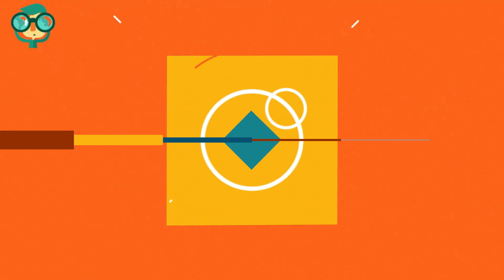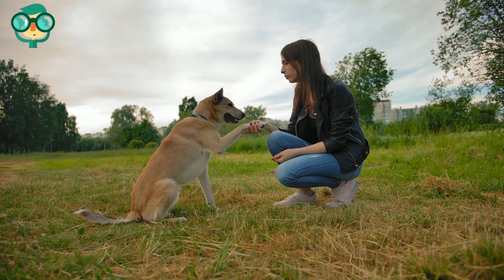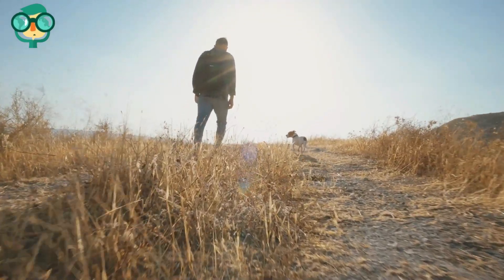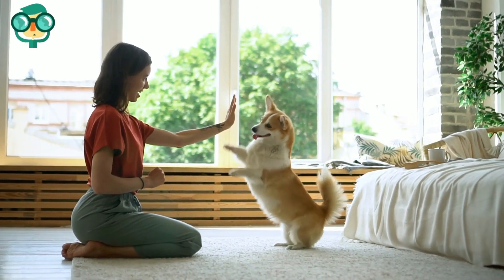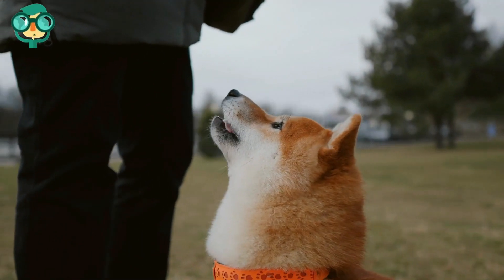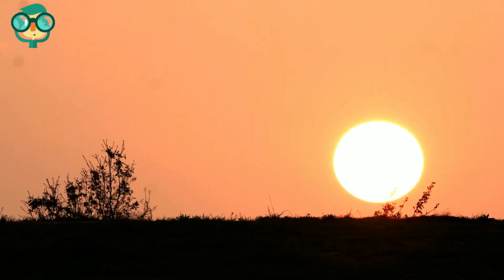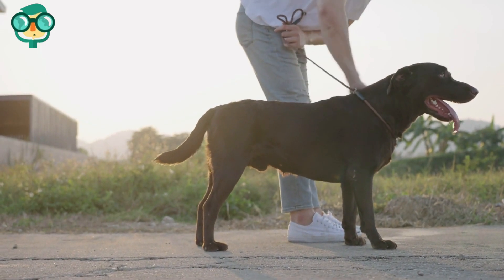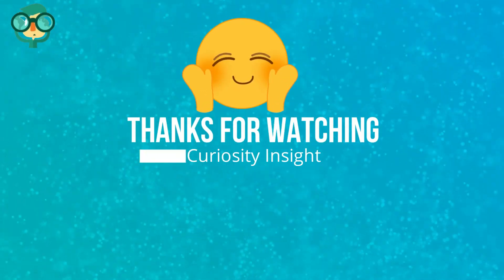How to Teach Your Dog to Heel in 5 Days? How to Teach a Dog to Heel? How to Teach a Dog How to Heel?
Teaching your dog to heel is an important skill that can help you have better control of your dog when walking or in public places. Here are the general steps to teach your dog to heel in 5 days:

Day 1: Start with simple walking exercises

Attach a leash to your dog's collar and stand still.
Call your dog's name and say "heel" in a firm, clear voice.
Take one step forward with your left foot, then stop.
Wait for your dog to catch up and sit by your left side.
Reward your dog with praise and a treat.
Repeat these steps for several minutes, then end the session. Practice this exercise several times a day, gradually increasing the duration of the walk.

Day 2: Add verbal cues and practice turns

Repeat the exercise from Day 1, but this time add a verbal cue like "let's go" to signal that it's time to walk.
Practice making left and right turns, stopping and starting again, and changing pace.
Reward your dog with praise and a treat each time they successfully complete the exercise.

Day 3: Add distractions

Take your dog for a walk in a quiet area with few distractions.
Practice walking in a straight line, stopping and starting again, and making turns.
Introduce some distractions, such as people walking by or other dogs. If your dog starts to pull or become distracted, stop walking and wait for them to calm down before continuing.

Day 4: Add more challenging distractions

Take your dog for a walk in a busier area with more distractions.
Practice the same exercises as Day 3, but this time with more distractions, such as cars, bicycles, or joggers.
Again, if your dog starts to pull or become distracted, stop walking and wait for them to calm down before continuing.

Day 5: Practice in public places

Take your dog for a walk in a public place, such as a park or a busy street.
Practice the same exercises as Day 4, but this time in a more challenging environment.
Remember to keep your training sessions short and positive. Use treats and praise to reinforce good behavior, and be patient with your dog as they learn this new skill.